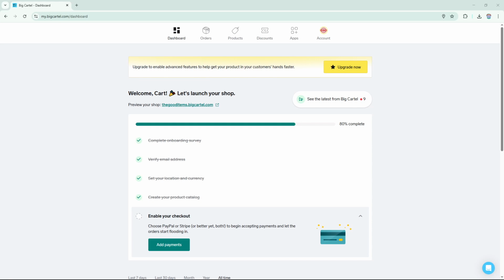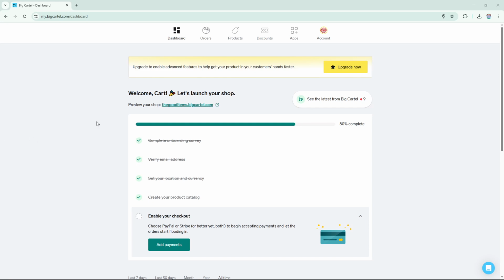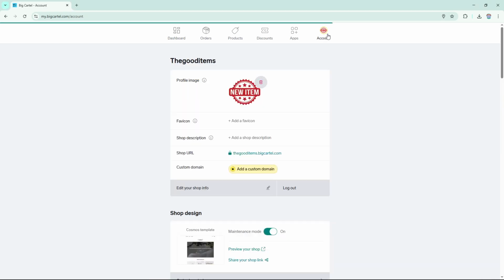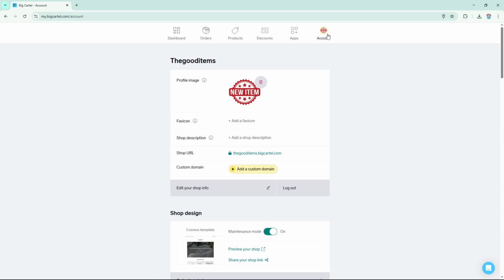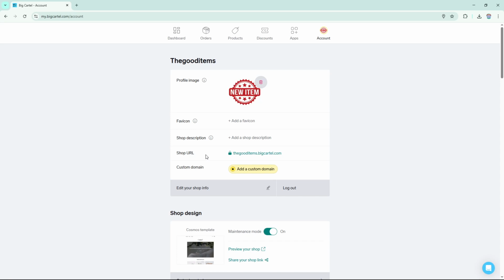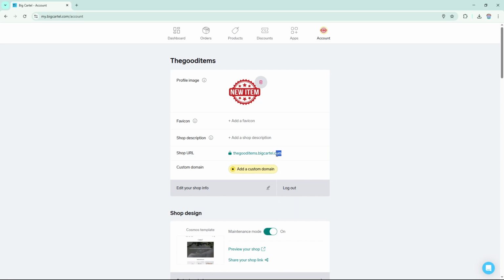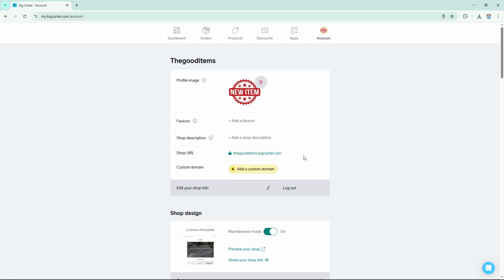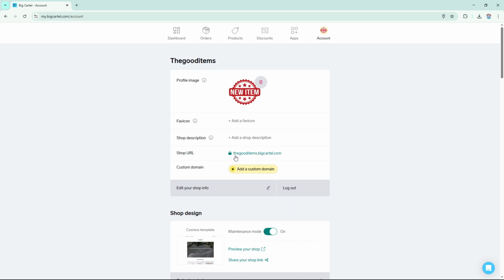How to know your shop url on Big Cartel [2025 Easy Guide]